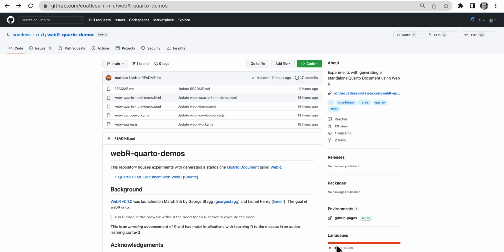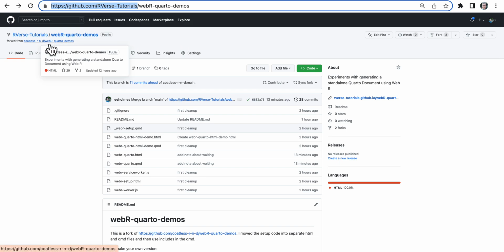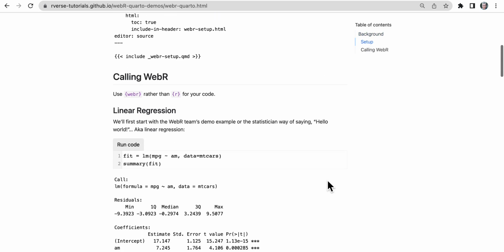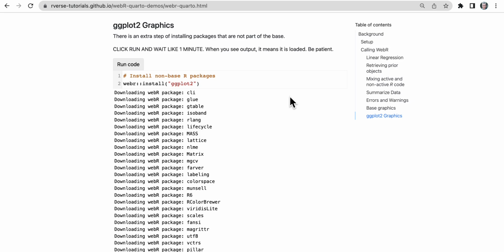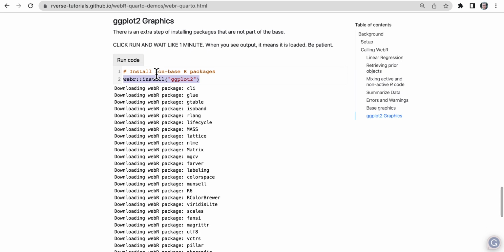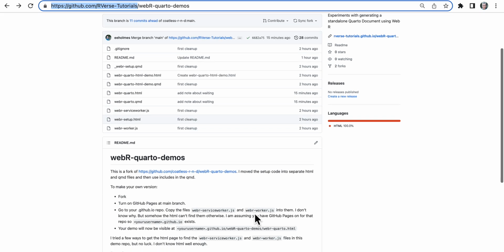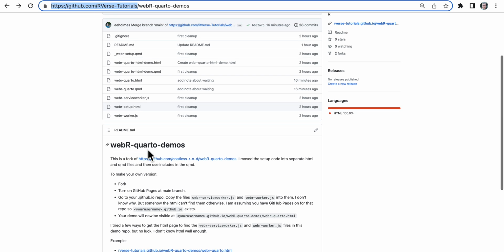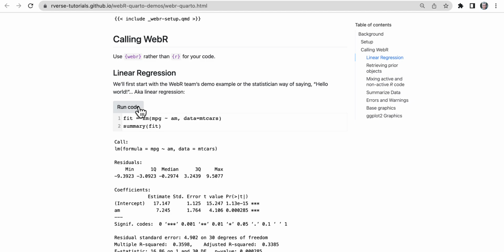WebR + Quarto Demo: Running R right in the browser!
WebR v0.1.0 was launched on March 9th by George Stagg and Lionel Henry. The goal of webR is to run R code in the browser without the need for an R server to execute the code. repo

James Balamuta posted a demo of using webR with Quarto. In this video, I show how I forked that repo and got my own webR+Quarto demo working.

my fork takes that and moves the webR setup code to standalone files that I include in my qmd.